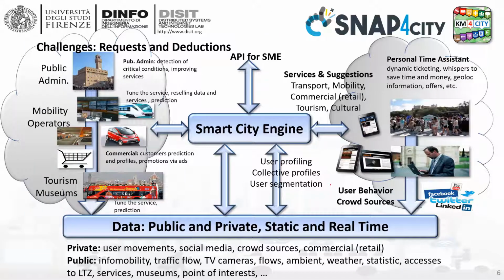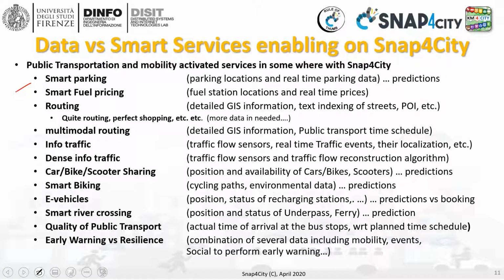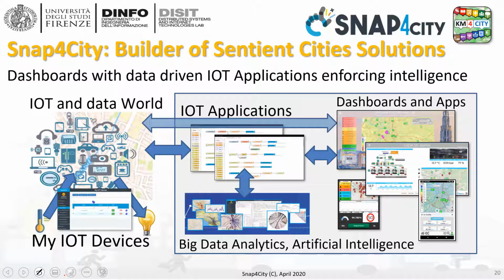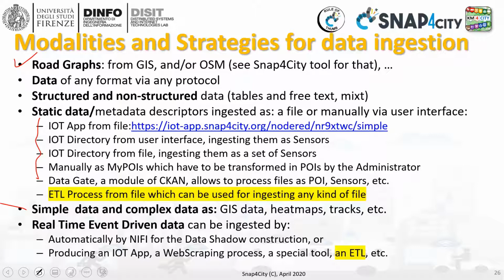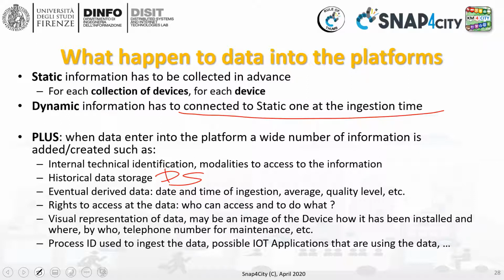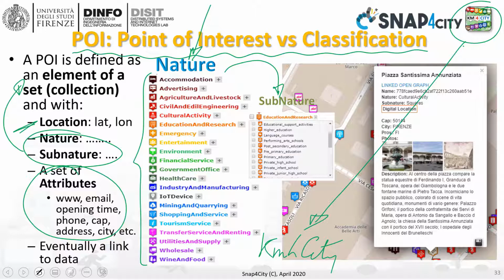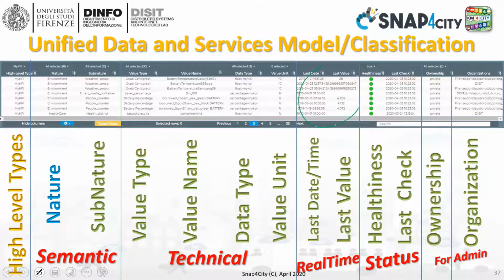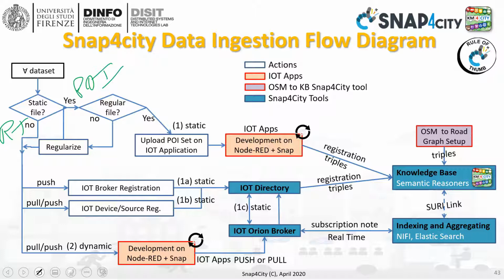Snap4City Course 2020: Section 5 part1 Data warehouse, data ingestion, static and dynamic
5th part (Section 4): Data warehouse, data ingestion, static and dynamic
Solution Analysis and Design
Data Ingestion Capabilities and Architecture
Data Ingestion Strategy and Tools
Upload Data Sets of POIs via IOT Applications
Data Ingestion via IOT Brokers
IOT Directory
IOT Broker Registration
IOT Devices Registration
Real Rime Data Ingestion via IOT Applications
Data Ingestion via API: External Services, using HTTP MicroService on IOT Applications
Data Ingestion via IOT Applications towards MyKPI
Data Ingestion via Web Scraping
Data Streams from Smart City API, participatory
Data Streams from Mobile Devices
Data Streams from Dashboards
GIS Data Import and Export
Integration with CKAN, open data manager and portal
Social Media data collection and exploitation